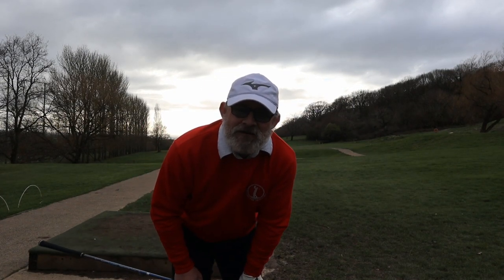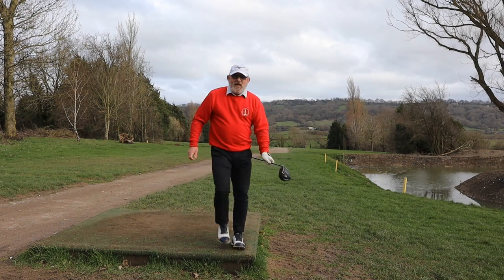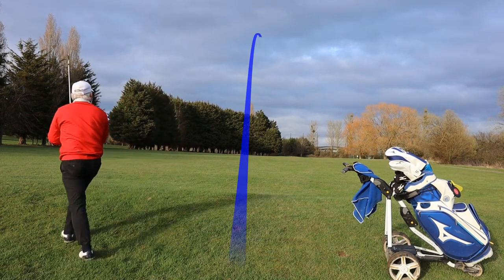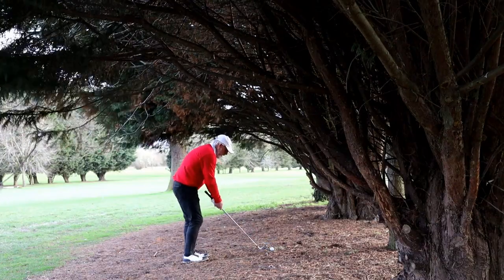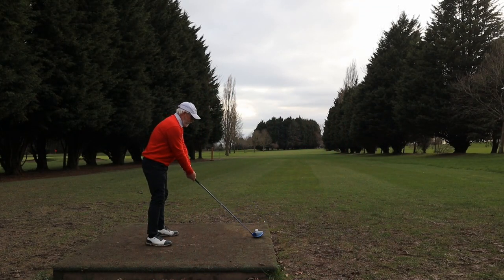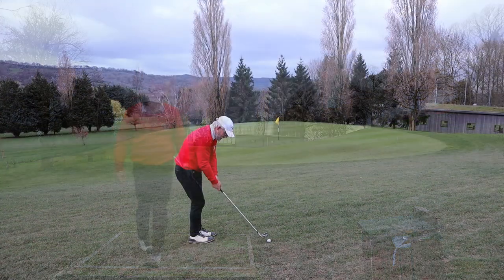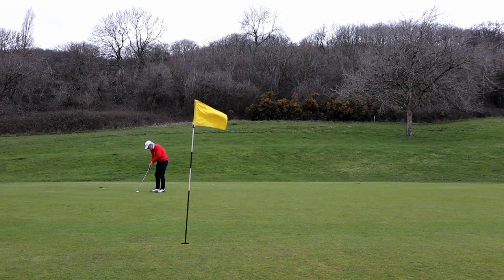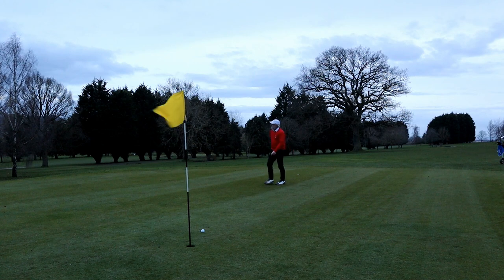My first and only 9 holes after work.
The rain finally stopped. But only for 1 day!
I feel so unprepared for the coming year.
It's time for lessons as I'm lost.